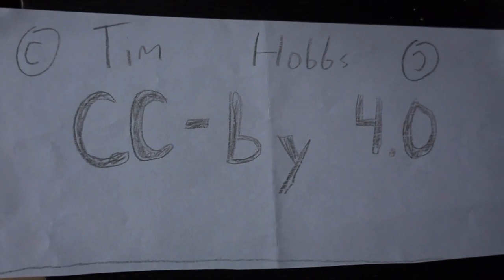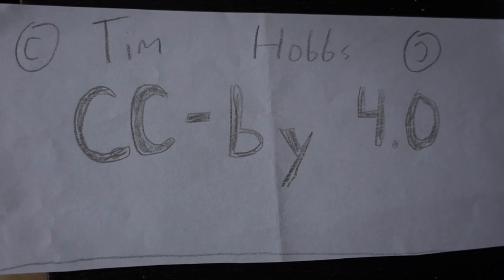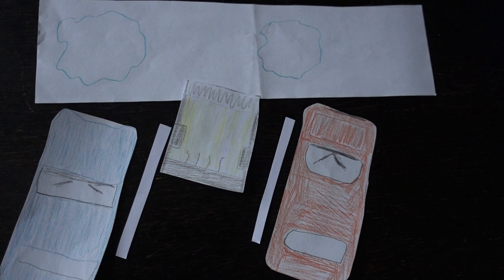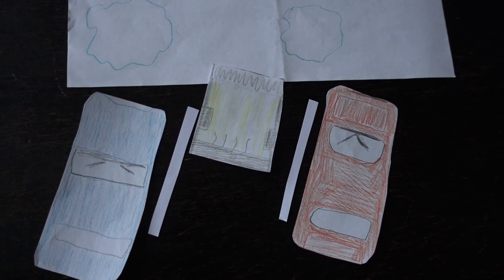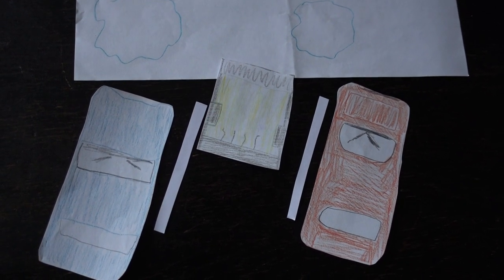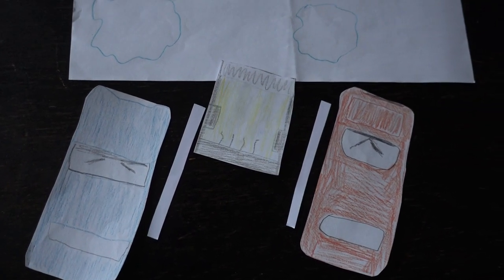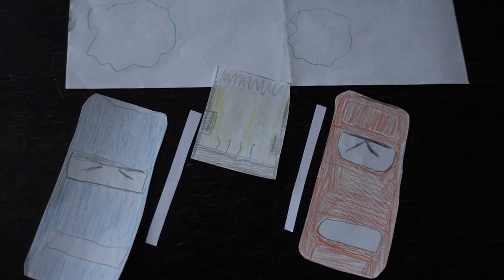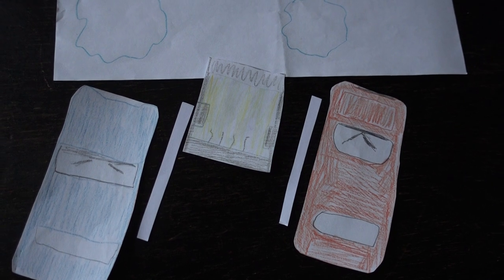Legal shared scooter parking on the street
Dimensions of a xaomi mi scooter

The type of trailer I have in mind (You would need to find or build one that was less than 2m long, and it would need to have a removable hitch to allow for parallel parking.)